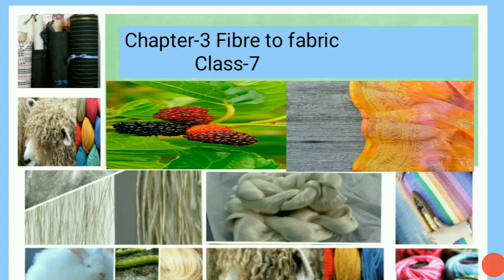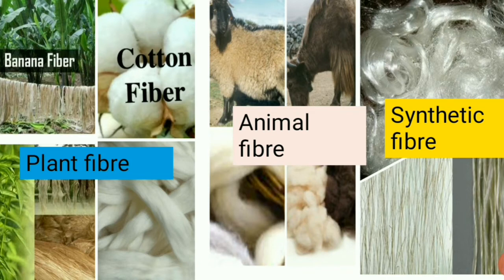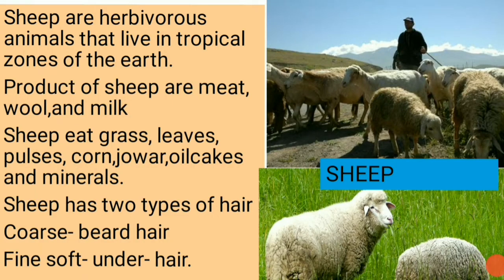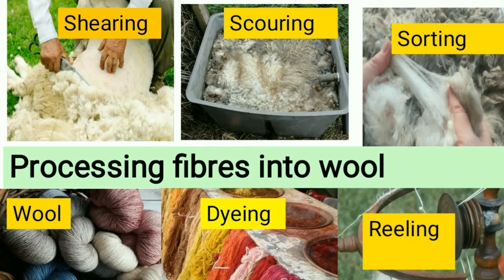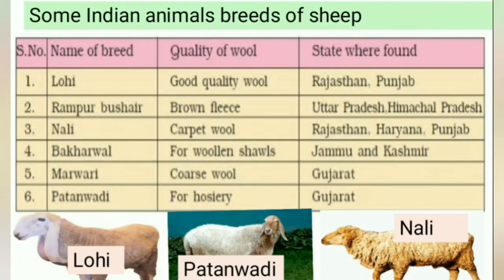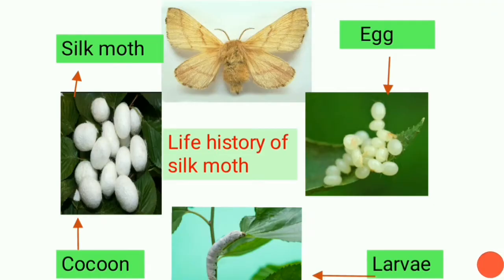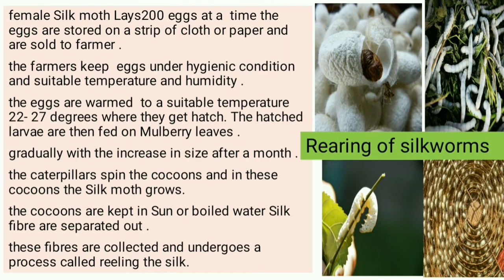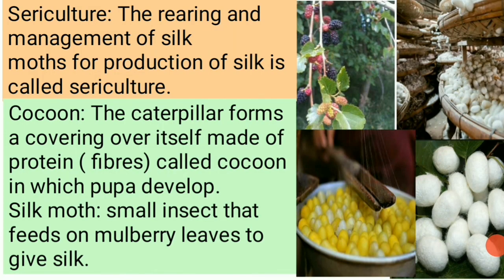Chapter- Fibre to fabric class -7 ( sub: Science)